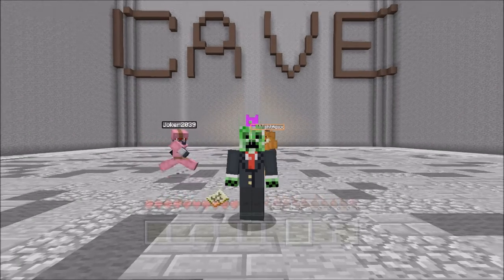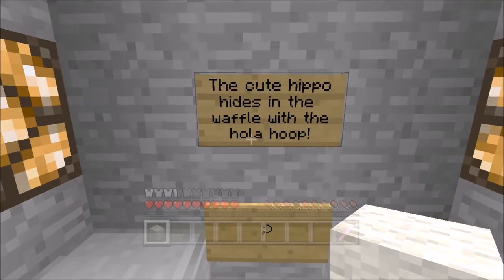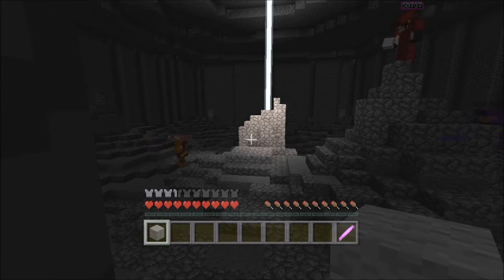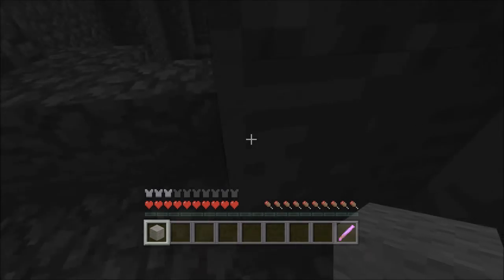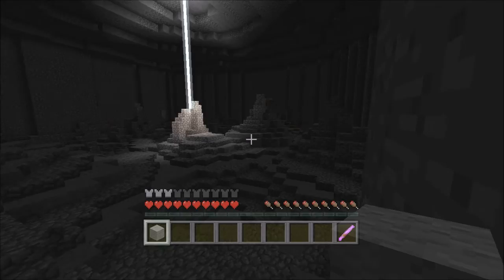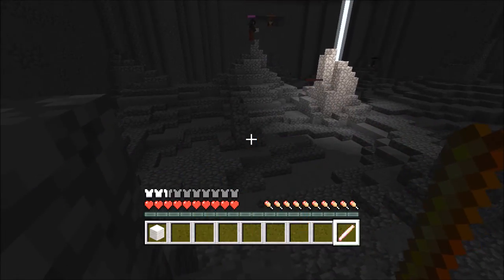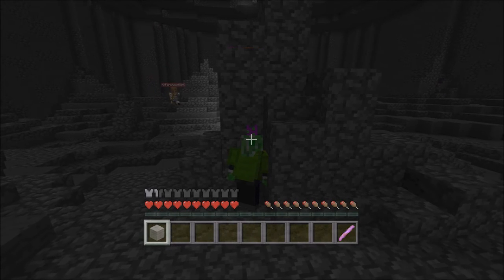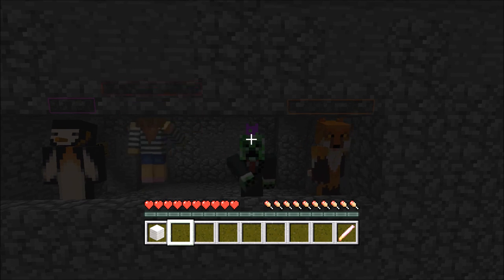Minecraft XBOX-Tag: Cave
Hello and welcome to a series were I play tag! This is the classic childhood game of Tag but in Minecraft! You run around tagging your friends and trying not to be tagged :)
Players-